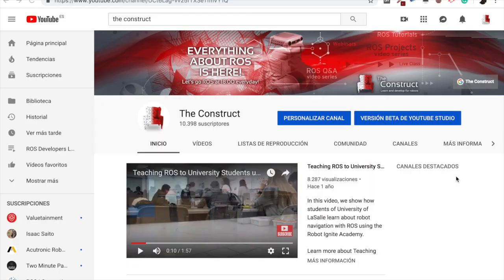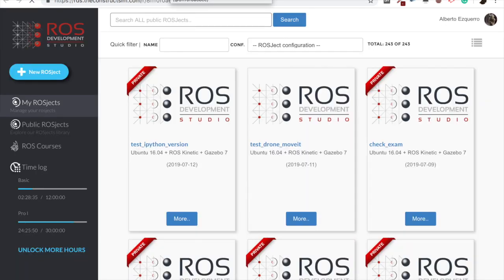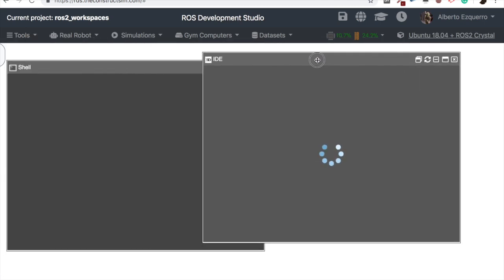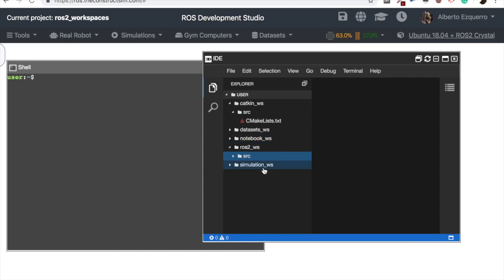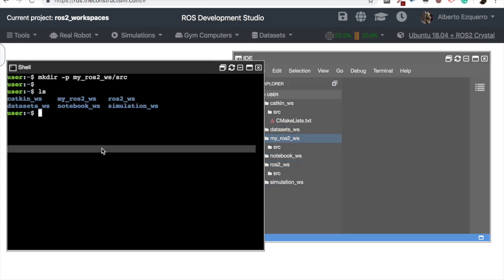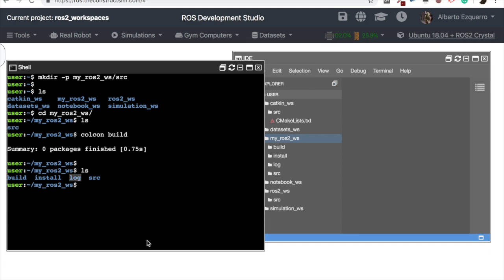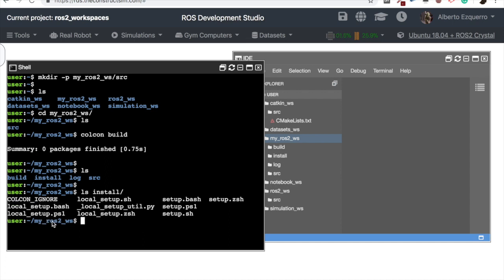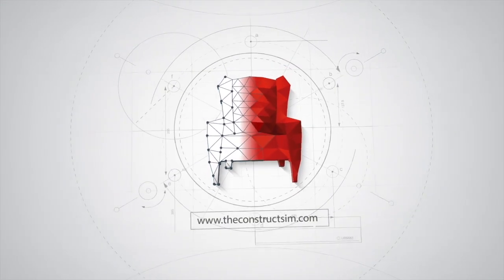ROS2 Tutorials #3: How to create a ROS2 Workspace [UPDATED]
In this video, you will learn how to create a simple ROS2 workspace.

COMMANDS TO USE:

* mkdir -p my_ros2_ws/src
* colcon build
* source ~/my_ros2_ws/install/local_setup.bash